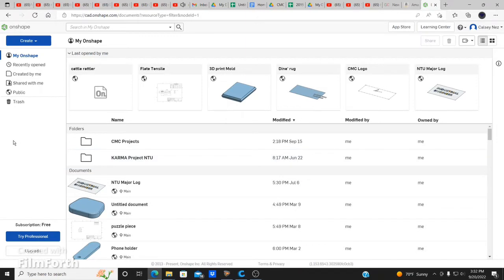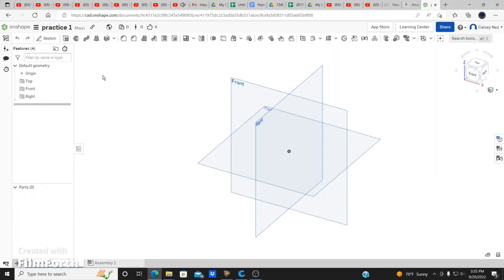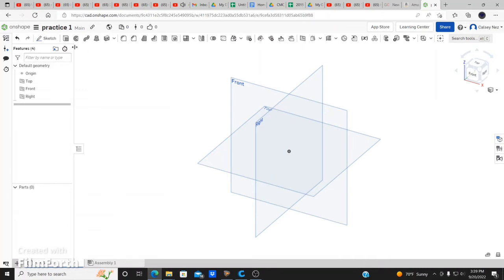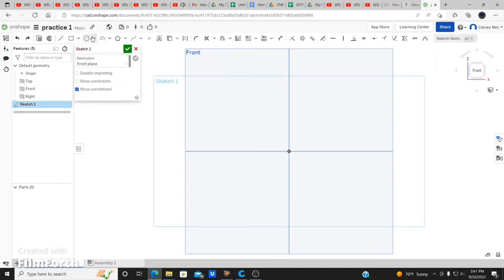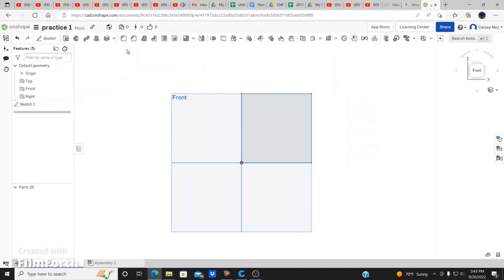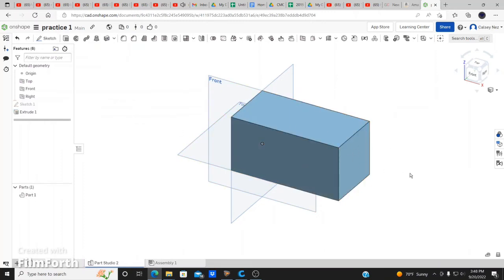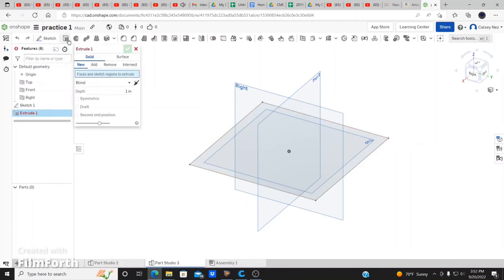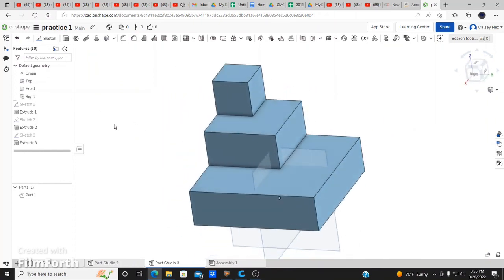Onshape Prt 2 tools and features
Welcome back to Onshape prt 2. this video will explain the tools and features. Also We explain how to use the software with it's approach. there is a lot of contents being explained, but with the video and repeat practices to understand the function of onshape. we are good. enjoy.